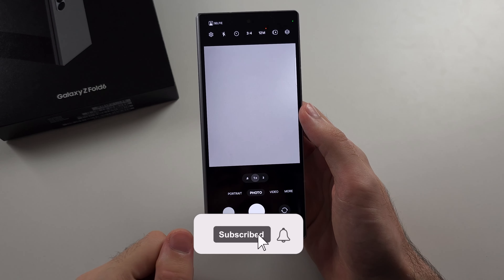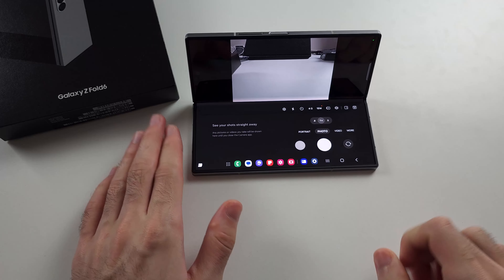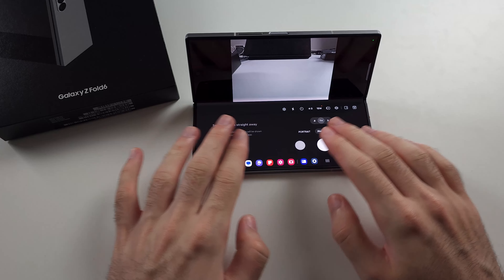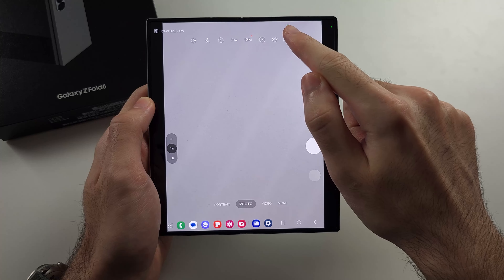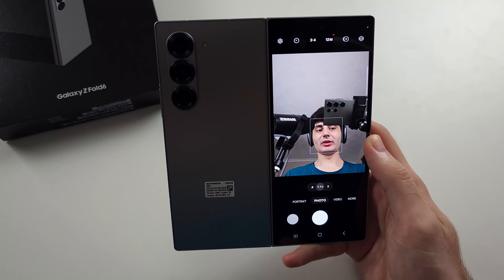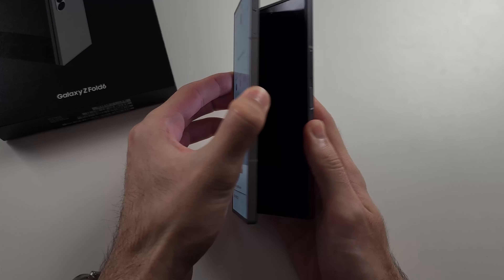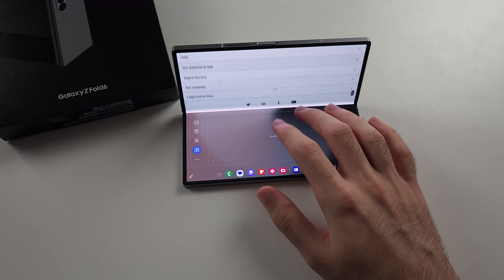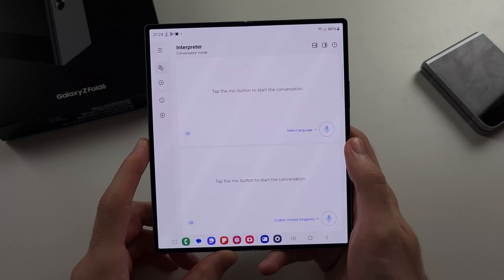How To Use Flex Mode on Samsung Galaxy Z Fold 6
Welcome to our guide on how to use Flex Mode on your Samsung Galaxy Z Fold 6! In this video, we’ll walk you through the steps to enable and utilize Flex Mode, which allows you to use your device in a partially folded position for enhanced multitasking and unique viewing experiences. Follow along to learn how to make the most of Flex Mode and optimize your usage of the Galaxy Z Fold 6's versatile display.